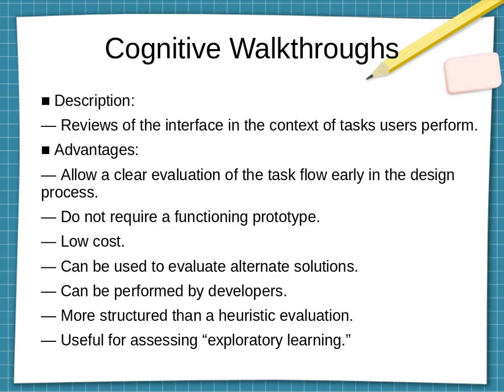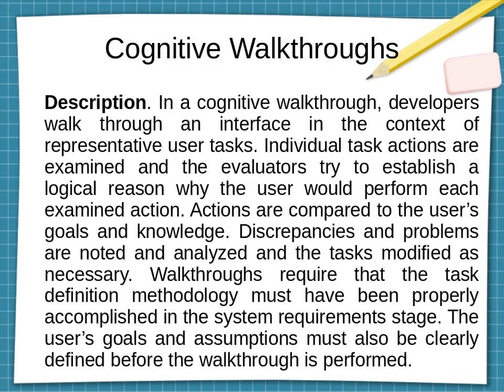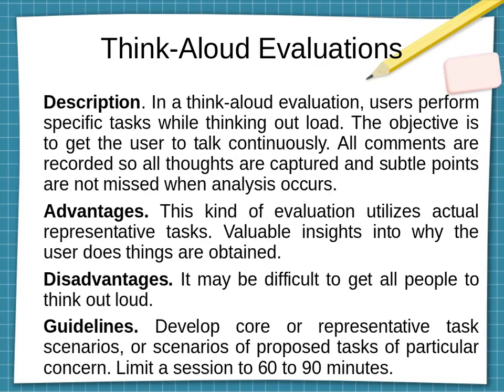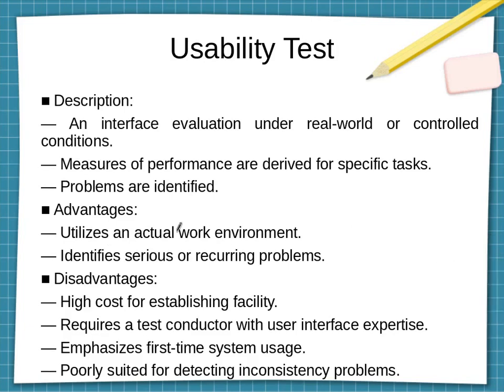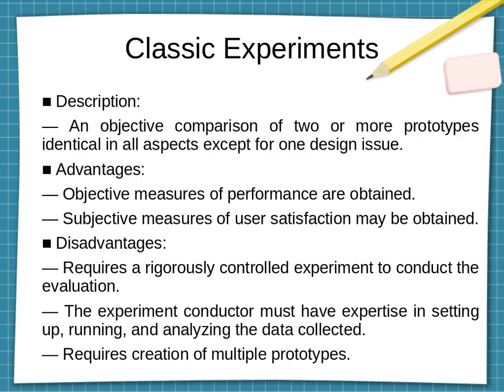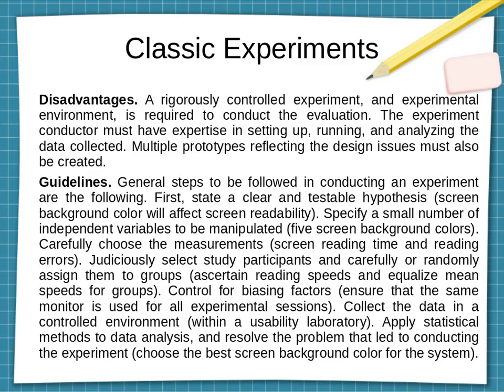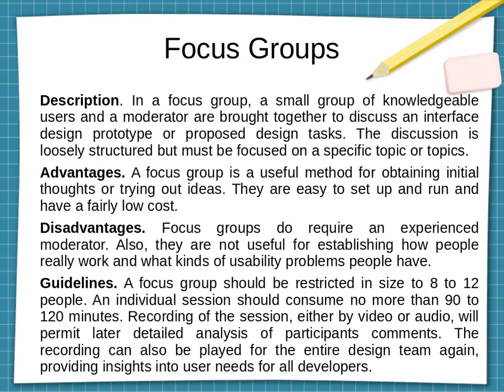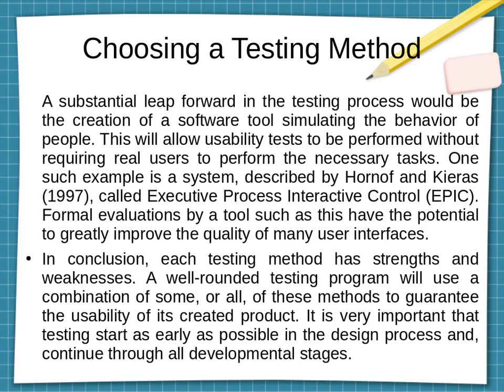m56 kinds of tests part 2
kinds of Tests - Modern Interface Design - VTU 8th Semester Computer Science and Engineering